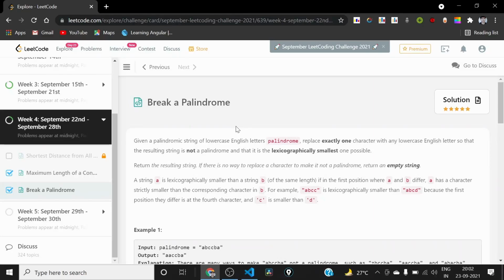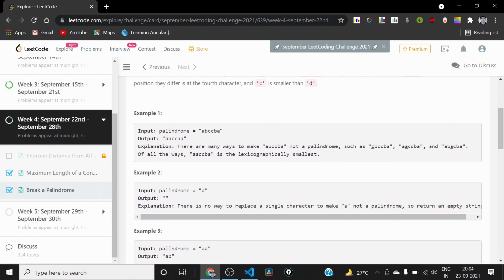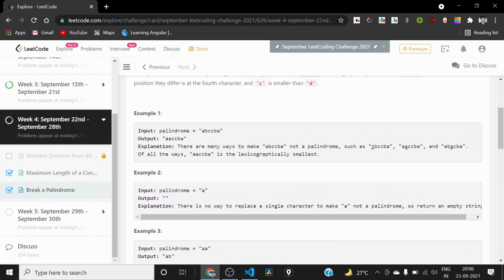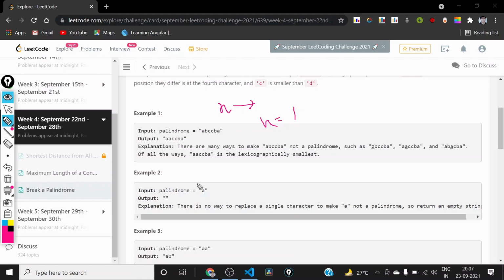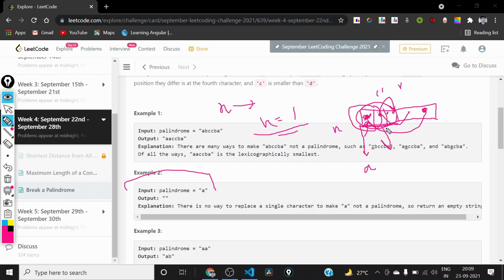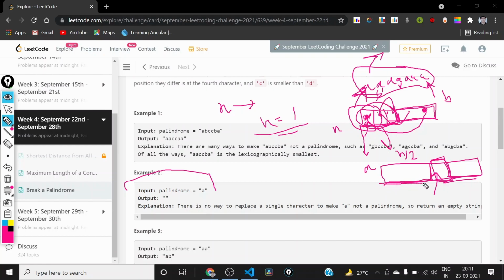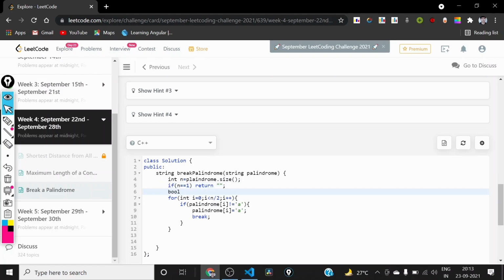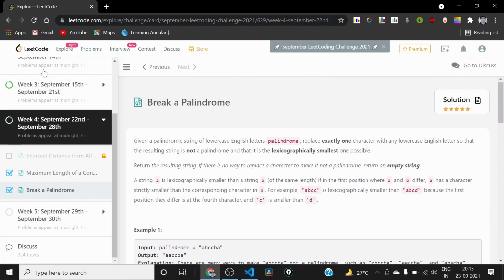Day 23/30 | Break a Palindrome | September LeetCoding Challenge 2021 | Strings | C++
Solution with C++ implementation for the Day 23 problem Break a Palindrome of September LeetCoding Challenge 2021 with O(n) time complexity and O(1) space complexity.